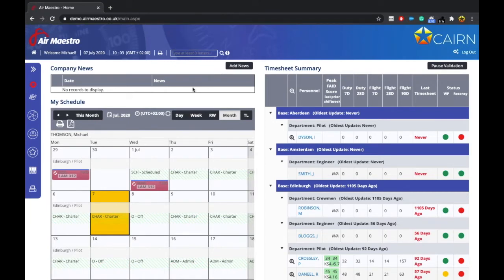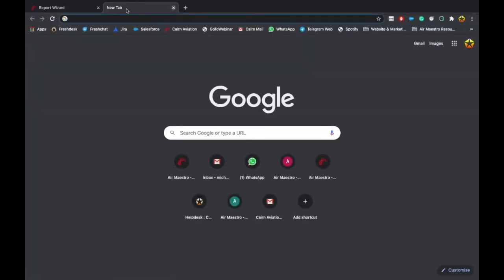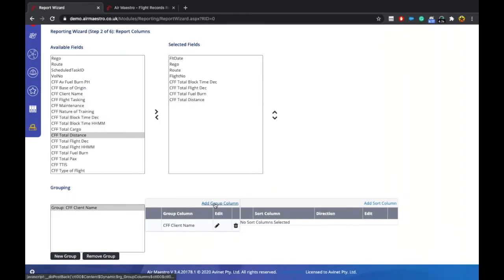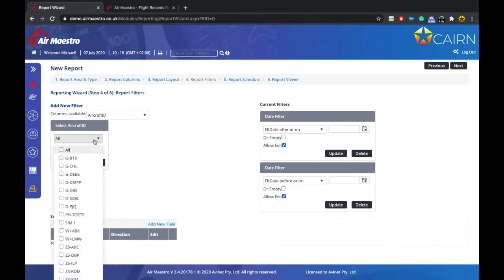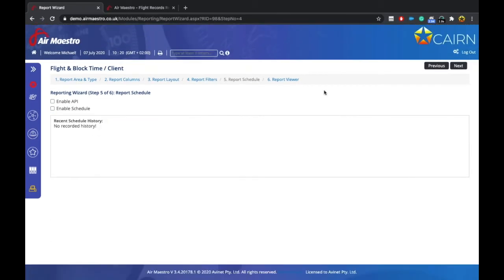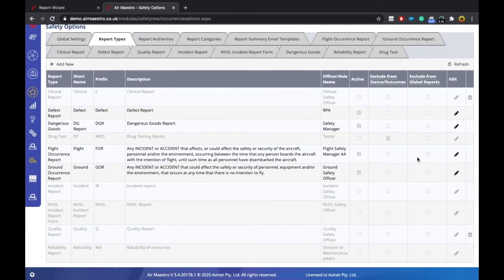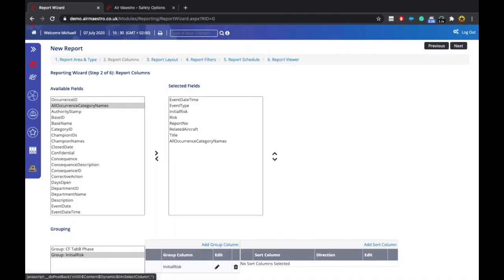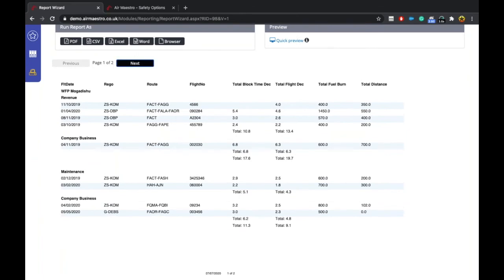July 2020 Webinar - Global Reporting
This webinar will cover how to use the global reporting functionality in Air Maestro. This module allows you to build your own reports in order to address the specific requirements of you or your company.

Data analysis is an important part of any operator’s management, whether it concerns safety and quality statistics, operational management and review, or financial planning.

Global reporting allows you to report on all of the above and much more, watch our webinar to see how it can benefit you!